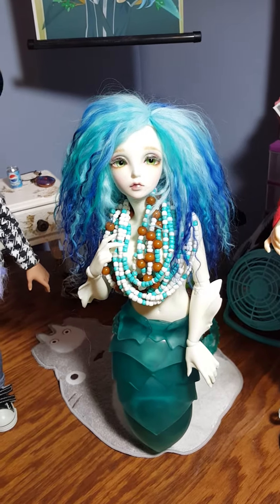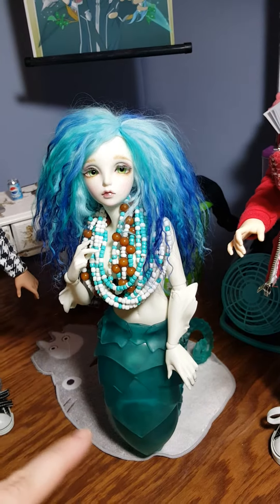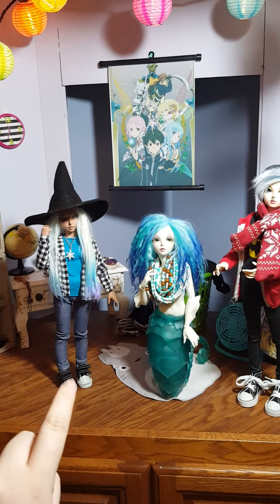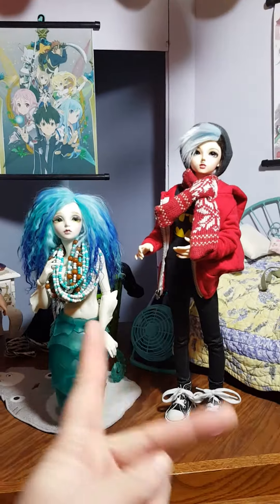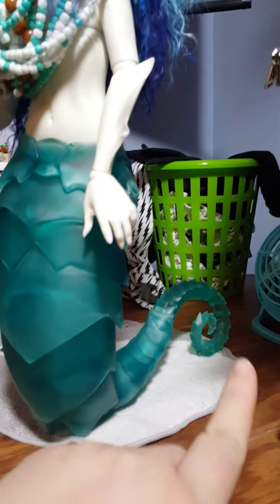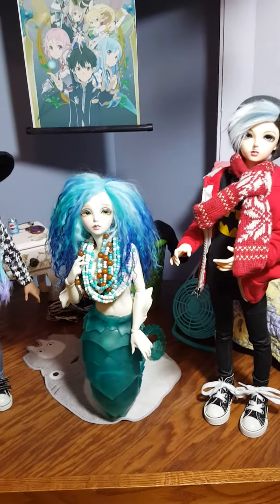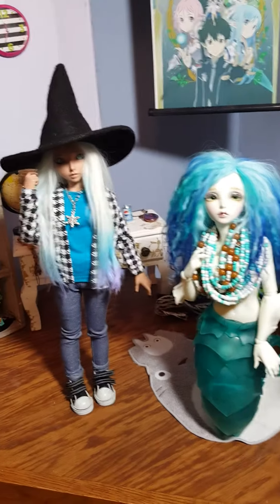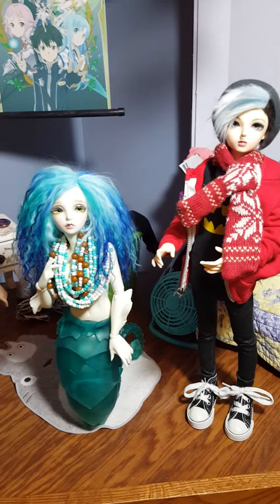Minifee moe vs Fairyline Sia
Just a comparison of my two Moeline minifee nect to my Fairyline Sia. I've been getting tons of questions about her.